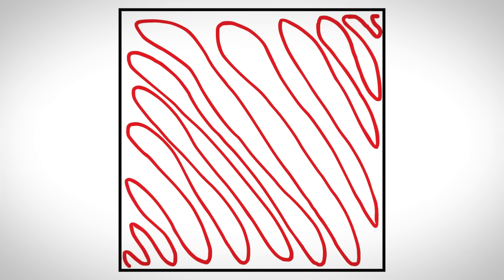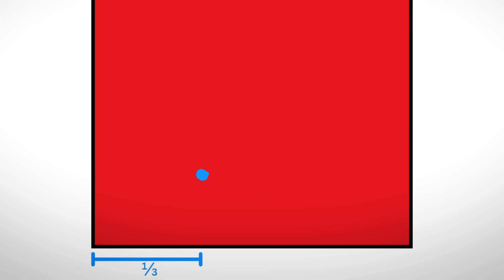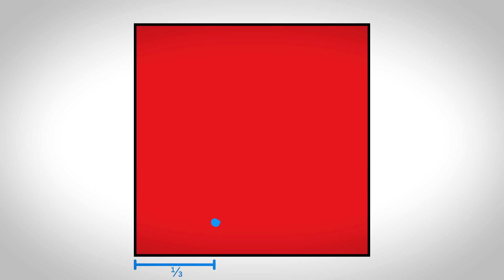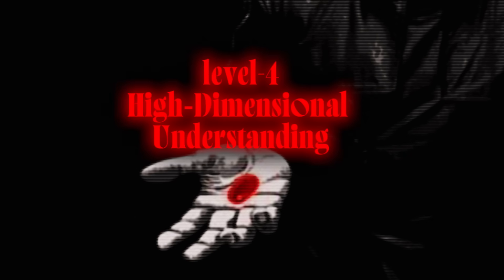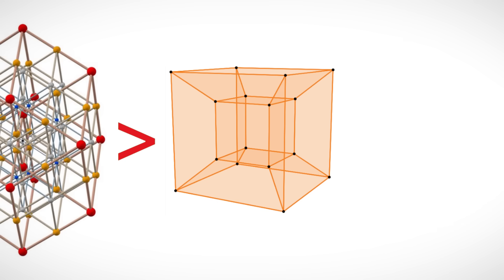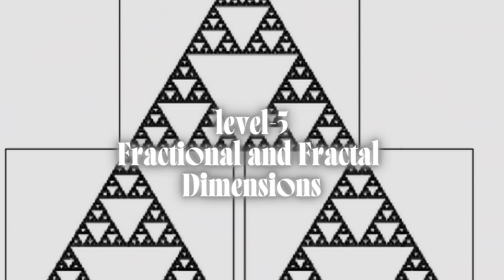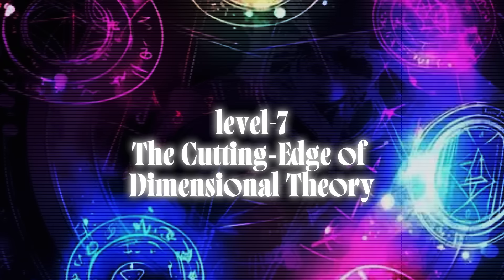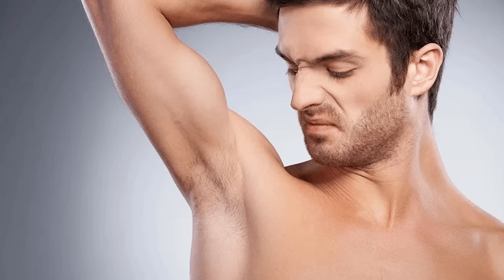The 7 Levels of Dimensions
Your name will appear at the bottom of the description of every new video for a year if donation is over $10.

Chapters:
0:00 Problem
1:05 Level 1
1:24 Level 2
1:52 Level 3
2:22 Level 4
2:41 Level 5
3:03 Level 6
3:58 Level 7

$10+ Donators:
Gabriel Roskowski, leo, Anton Sol, F_Niklosovich